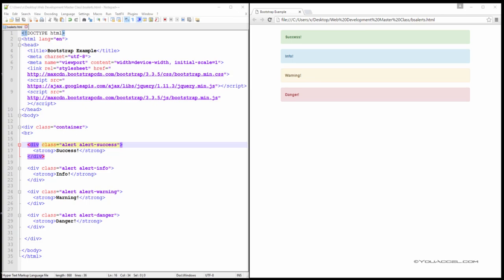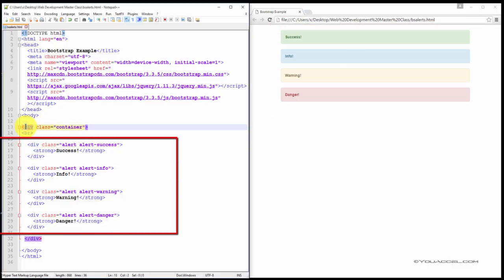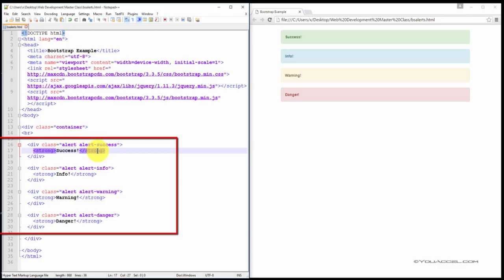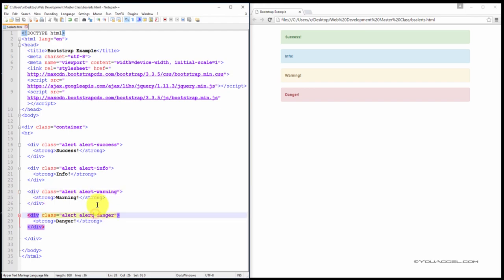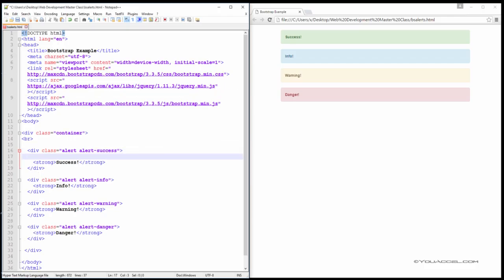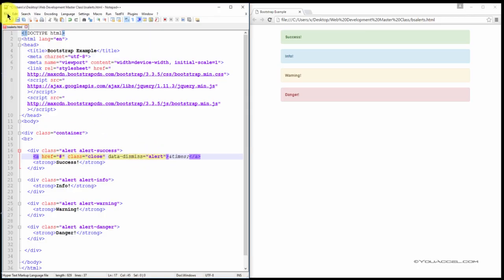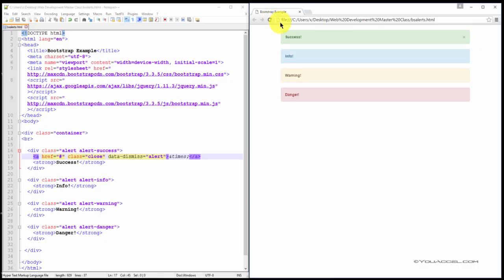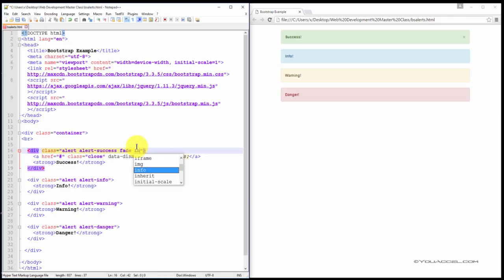Bootstrap Alerts Explained | Success, Warning & Error Messages | Beginners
In this video, you will learn Bootstrap Alerts and understand how to display success, warning, error, and information messages using Bootstrap alert classes. This tutorial covers different alert types, contextual colors, dismissible alerts, and practical use cases in real-world websites. This lesson is part of the Bootstrap Development – Certification Course for Beginners and helps you improve user communication through clear and responsive notification messages. By the end of this video, you will be able to create and customize Bootstrap alerts confidently for professional web development projects and certification preparation.